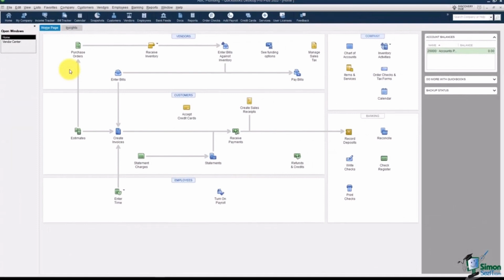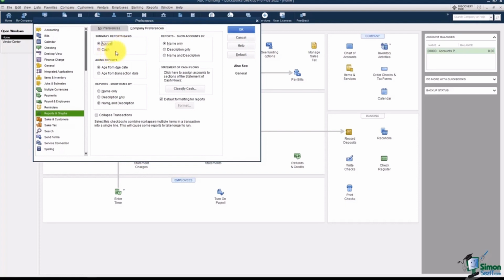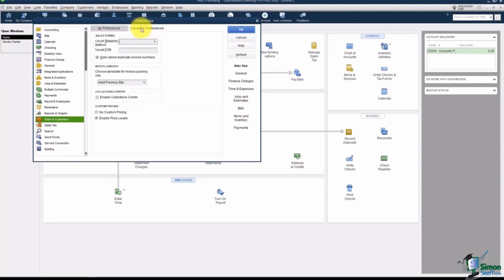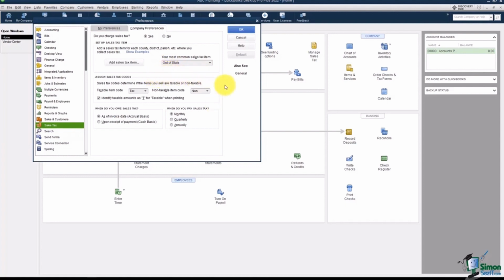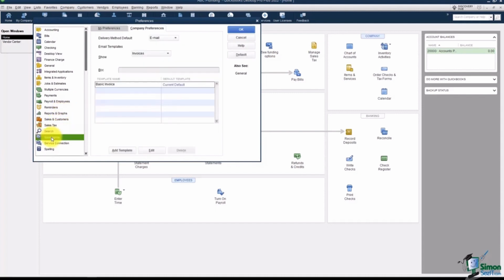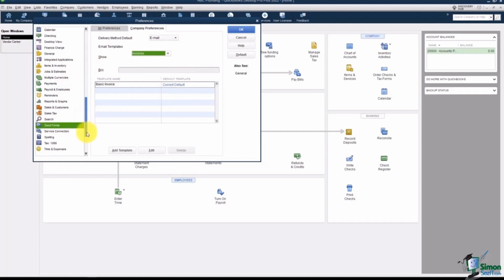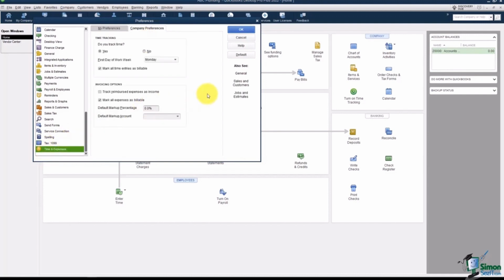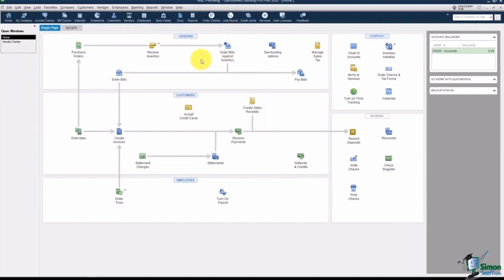Phần 4 : Preferences 2